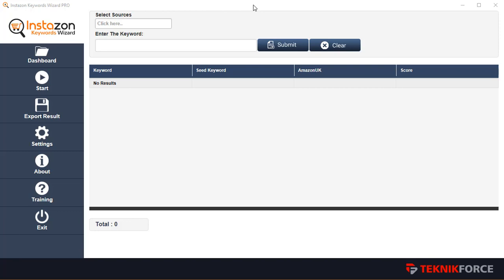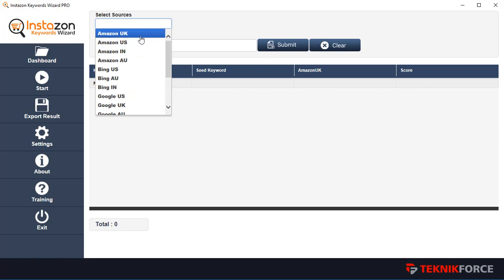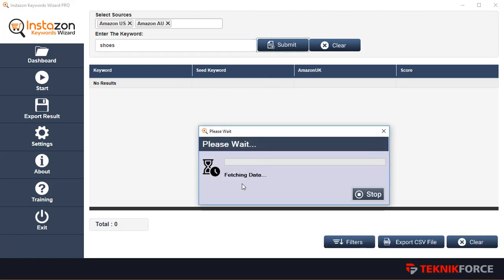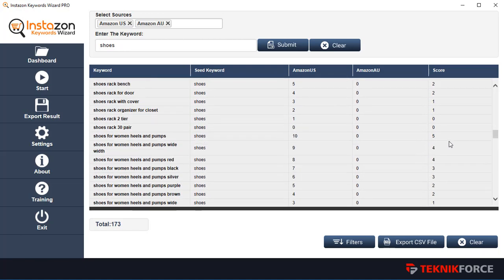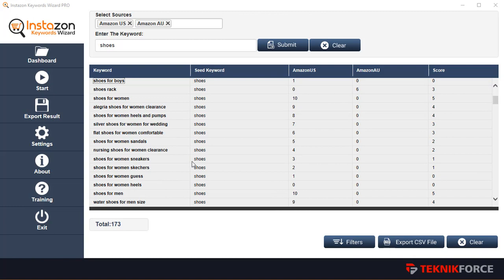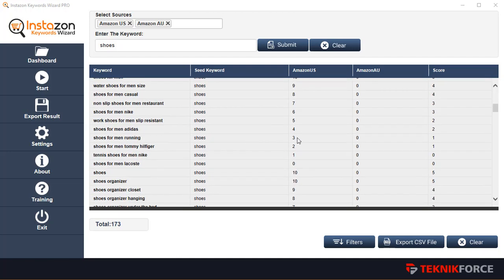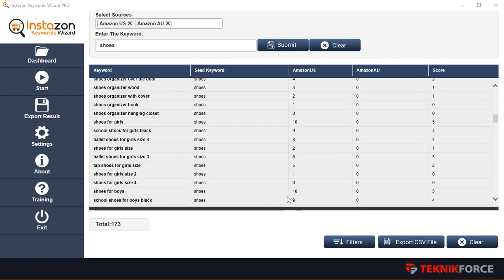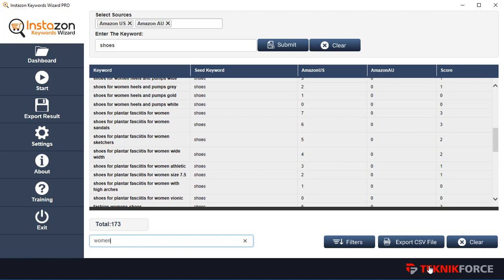Instazon Keywords Wizard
Instazon is a powerful suite with market intelligence apps, Wordpress plugins and a training.

Instazon Keyword Wizard is a tool from the Instazon Software Suite. This tool will help you to quickly research keywords and find out the perfect keyword to target for your Amazon stores.

Here is a walk through on how it can  be used. Select the source website. Type in the keyword. Instazon will then find all the related top ranking keywords and correlating score.

The higher the score the better the saleability of the product. You can also filter the data or export the data to CSV files. This can then be used in any way you like.